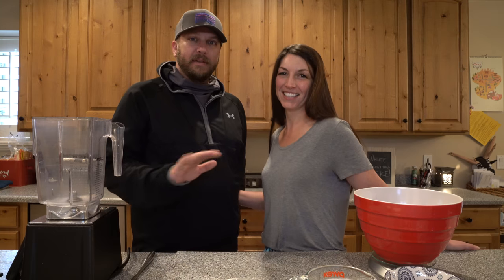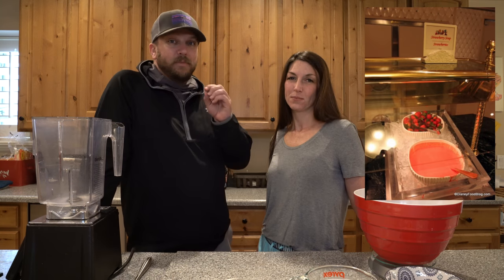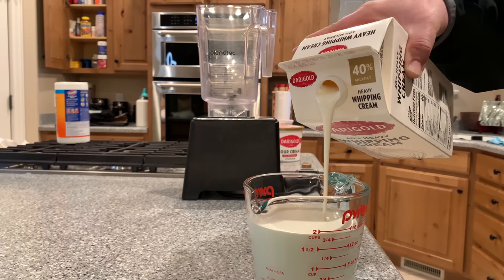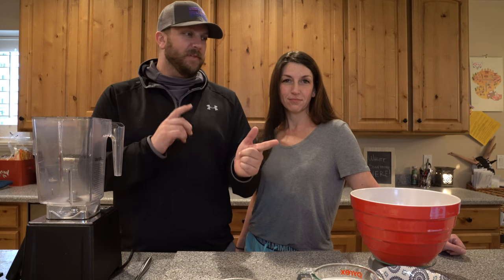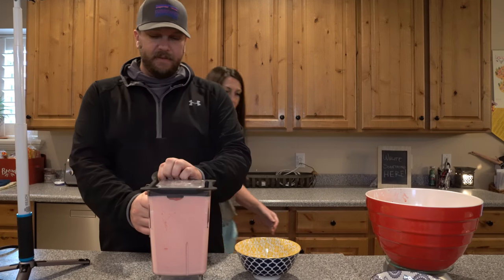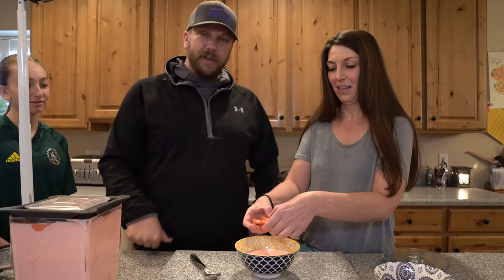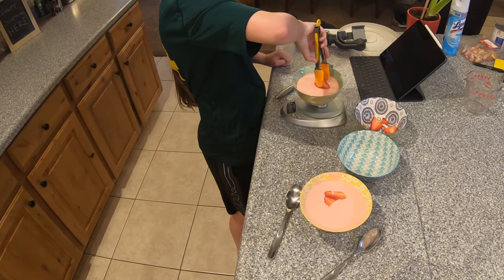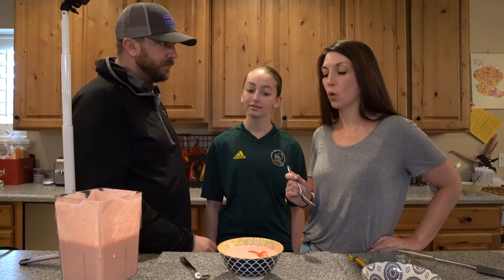We made STRAWBERRY SOUP from 1900 Park Fare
DISNEY FOOD TAG Series - Bonus Episode Strawberry Soup. We had to make one more Disney meal because it was calling to us! We are inviting anyone and everyone to do a Disney Food Tag while you are home with your fam!